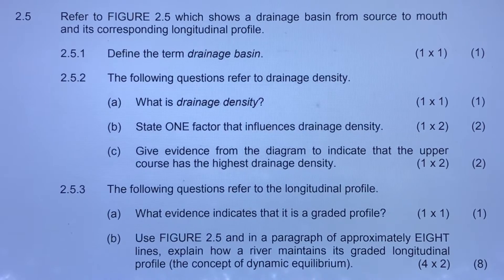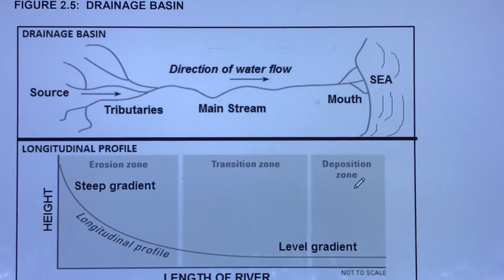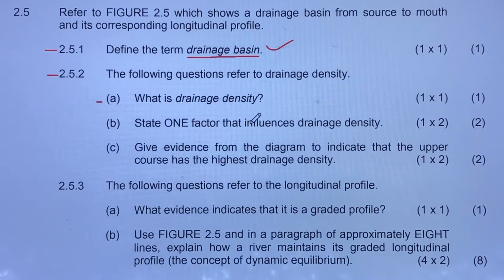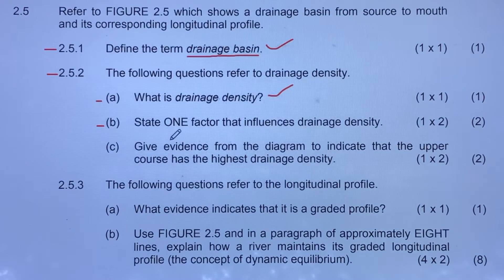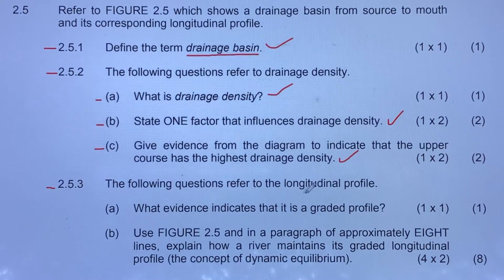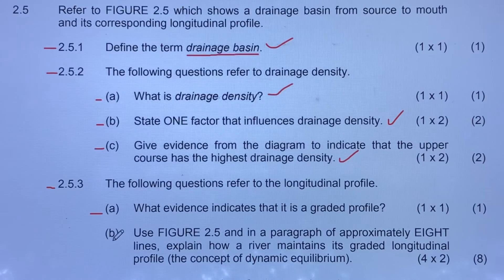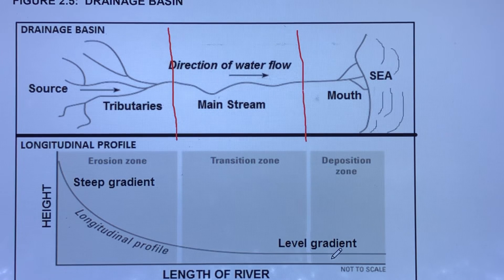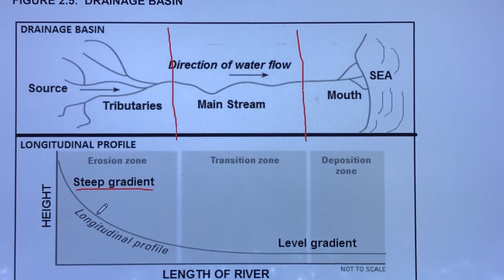Grade 12 Geography Drainage Systems in South Africa revision